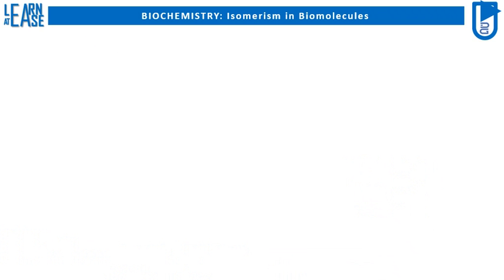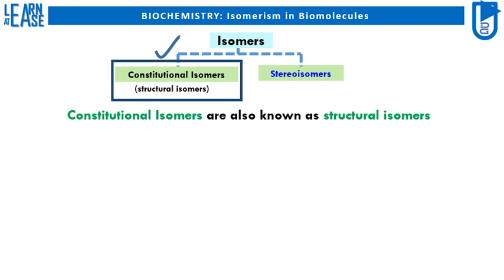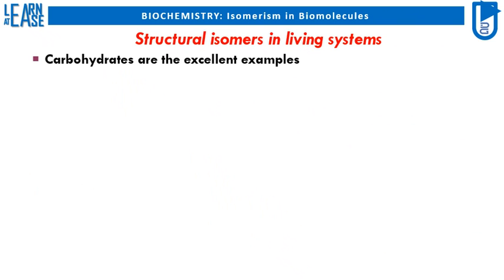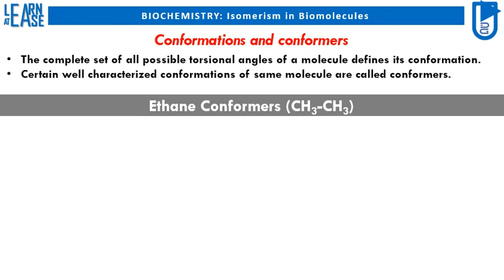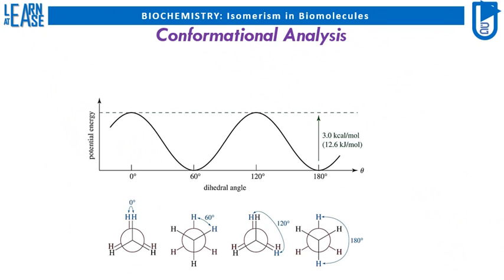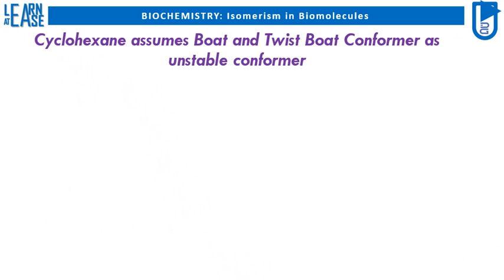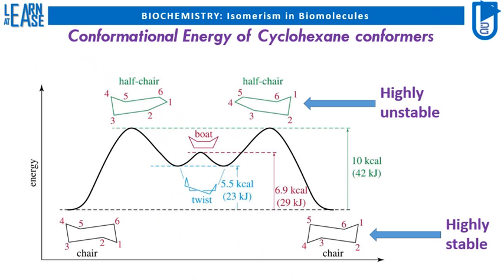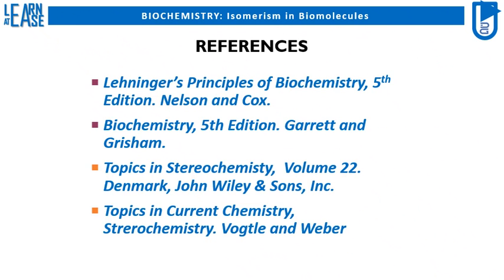Biochemistry: Isomerism in Biomolecules (Part-1)